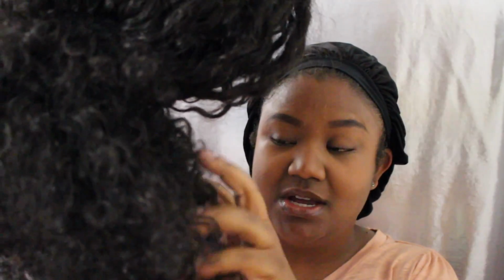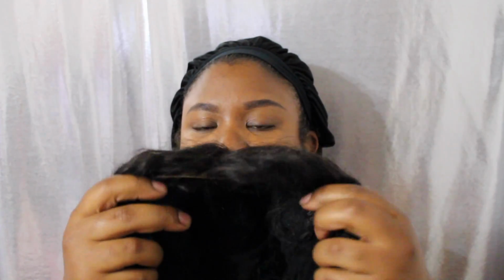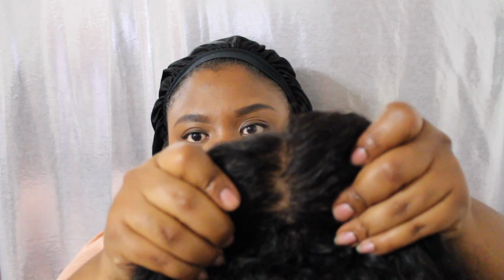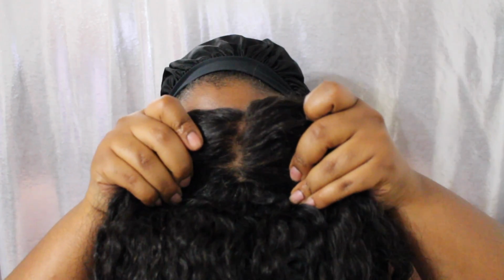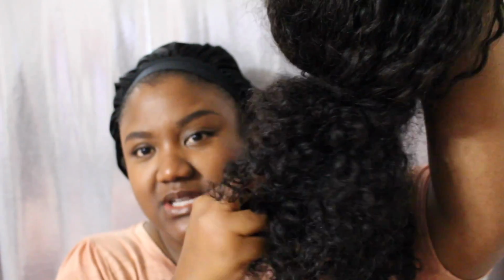Custom Unit Review!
In today's video I'm reviewing a unit I had made from Fly Honey Wigs. It is my very first custom made unit. I received my unit in June and wore it all of July & most of August. I will pick the first winner once I got 1,500 subscribers which is very close and I'll have a second winner once I hit 3,000. Make sure to watch the giveaway videos to see the rules. I'll have it linked below.

Instagram💜 Instagram.com/Its_Tabaitha

 LaylaLilac

Things to describe me: Brown/Black woman, sole parenting, natural hair, 4a, 4b,4c, henna and indigo head, on a weightloss journey for the second time after regaining weight